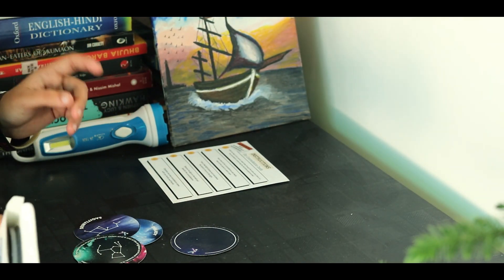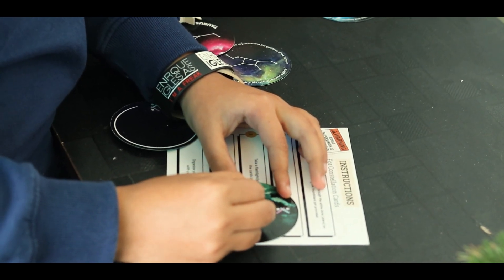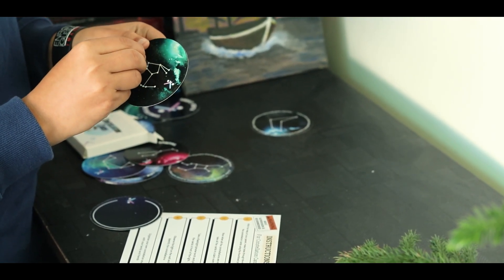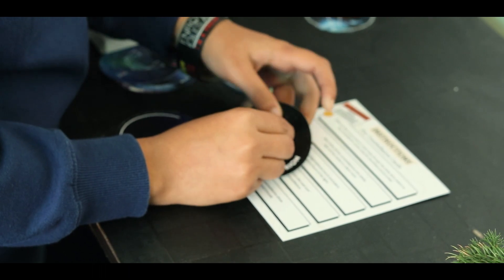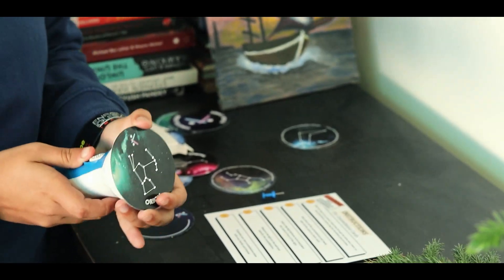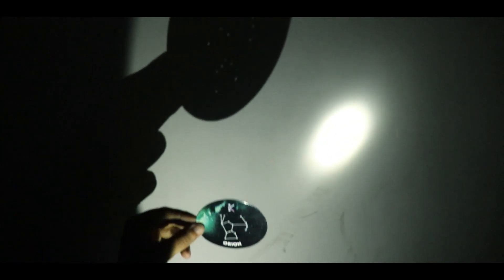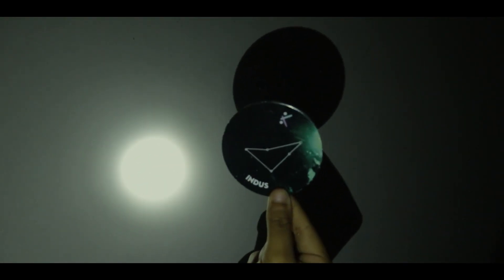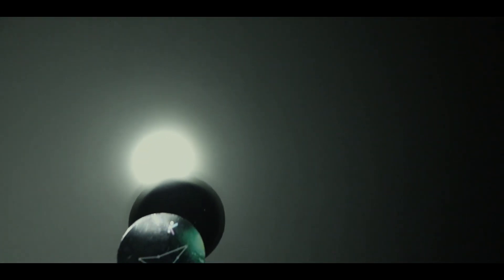Constellation Kit Activity By Kalam Labs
Kalam Labs

Spark Your Child's Curiosity with Topic Kids Love